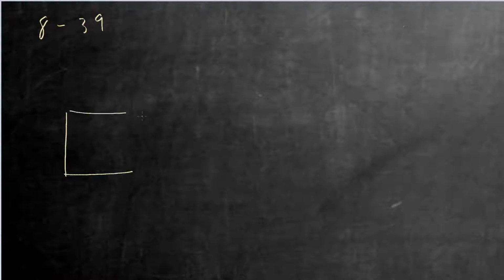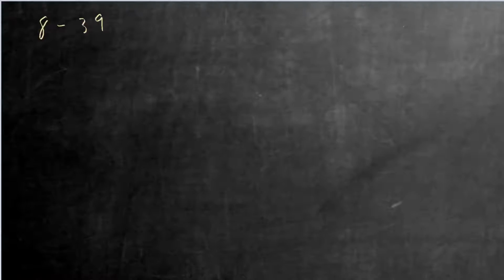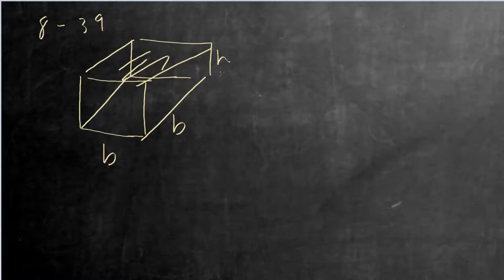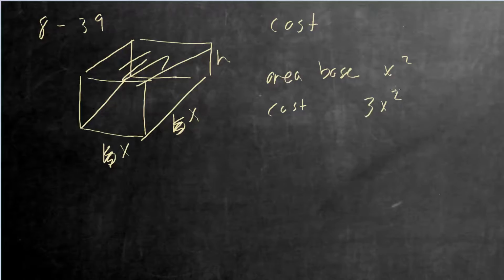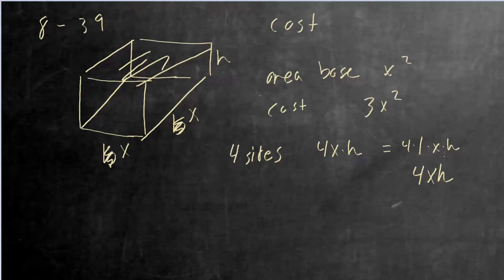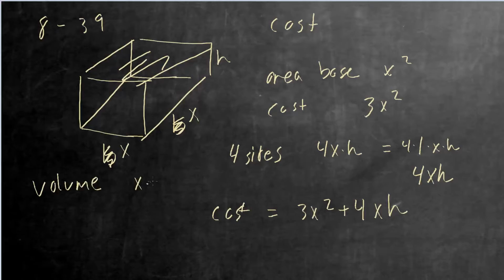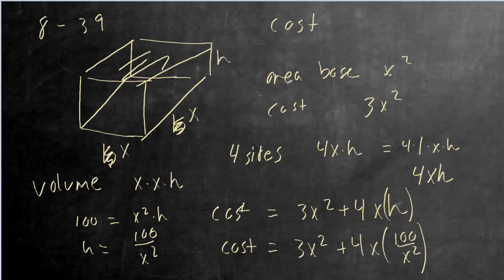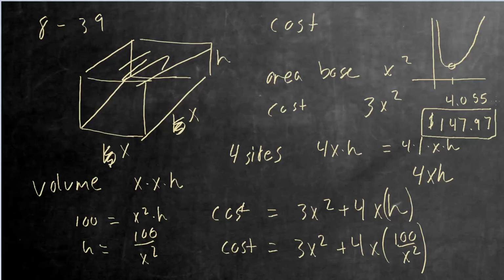PC_9-39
optimization